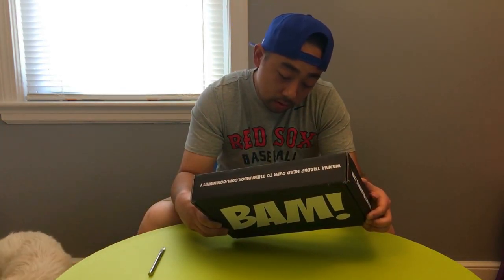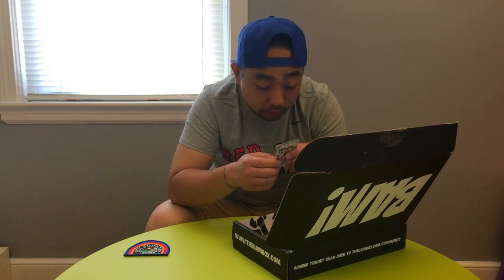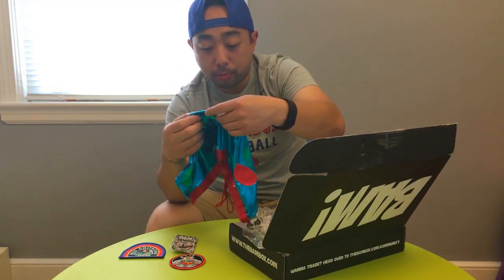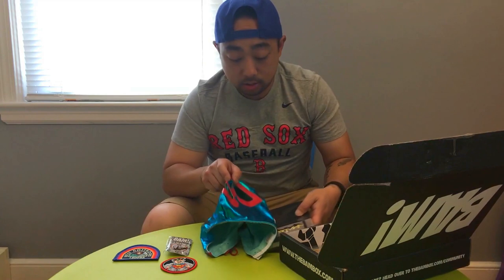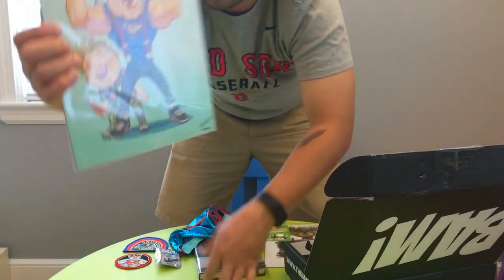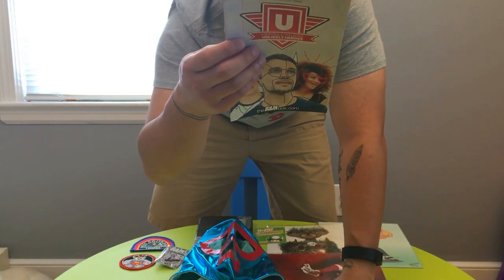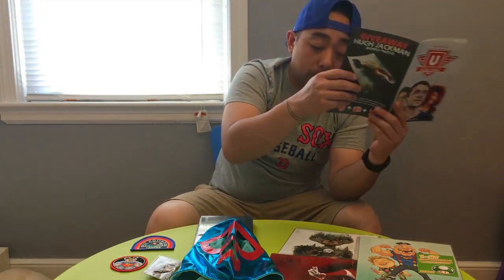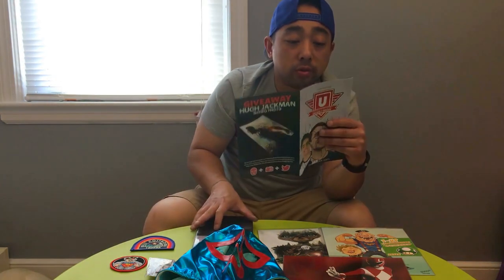The Bam! Box Unboxing - June 2017 - Heroes & Villains: Unlikely Heroes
Unboxing the monthly subscription of The Bam Box - June 2017 Heroes & Villains: Unlikely Heroes.